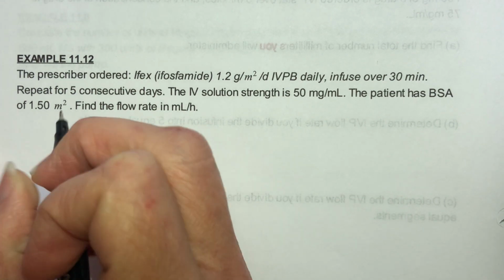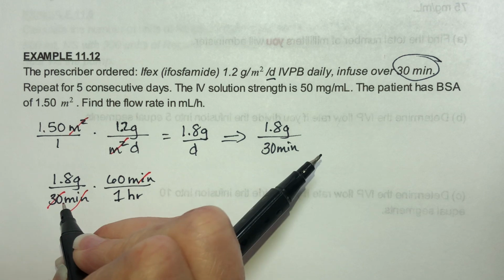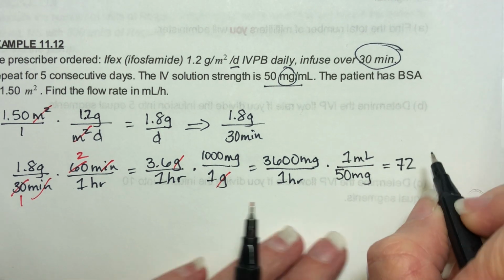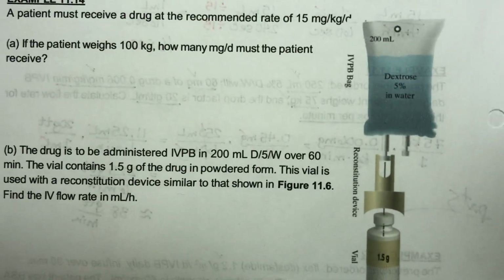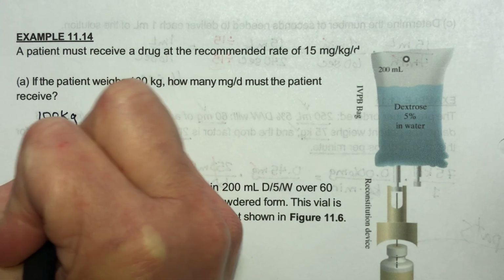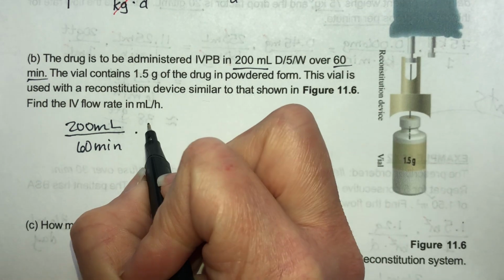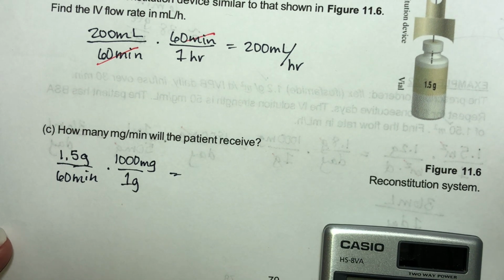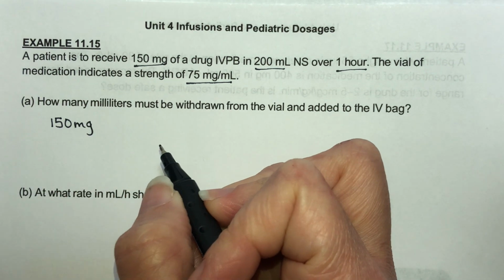Chapter Eleven (nursing) Part 5/7